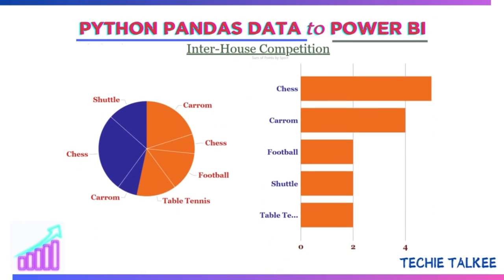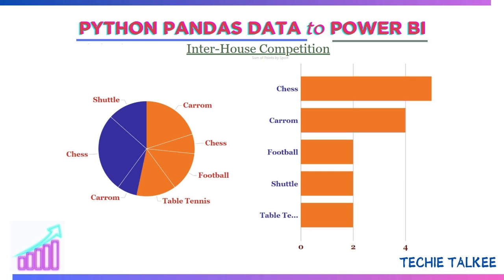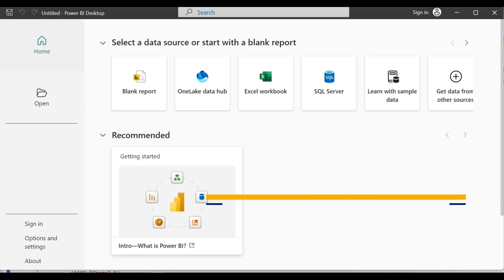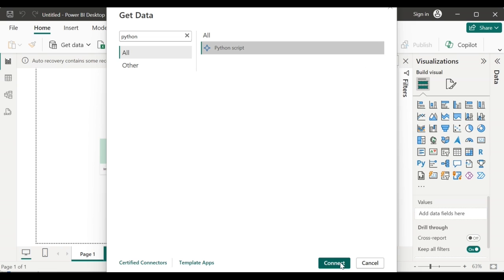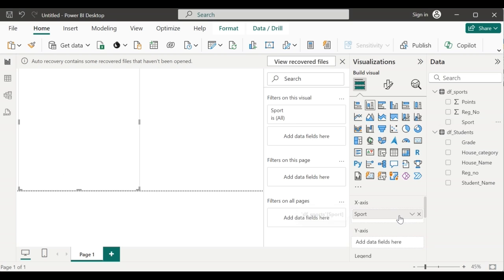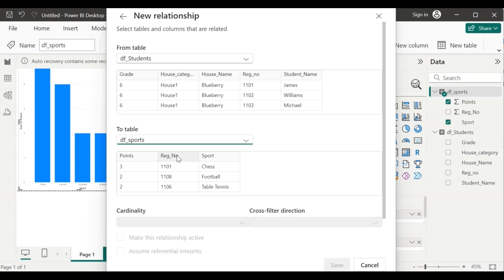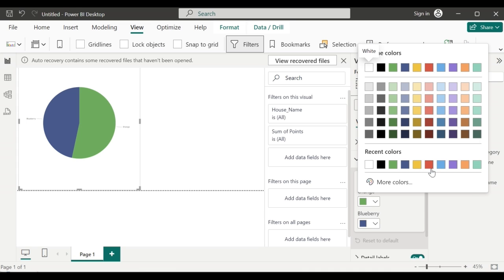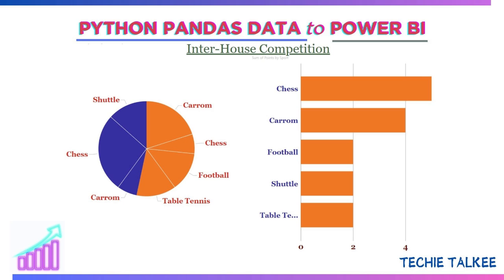Python Power BI